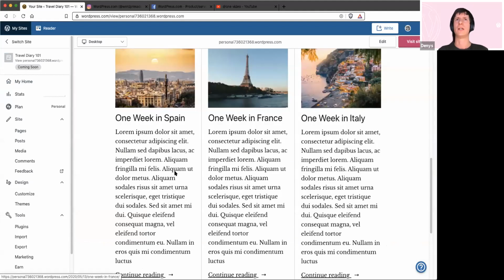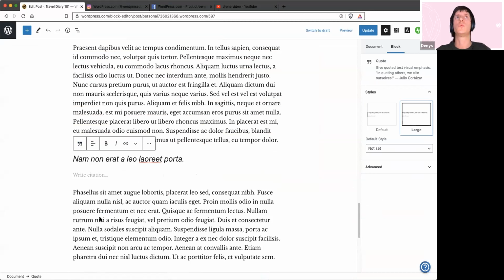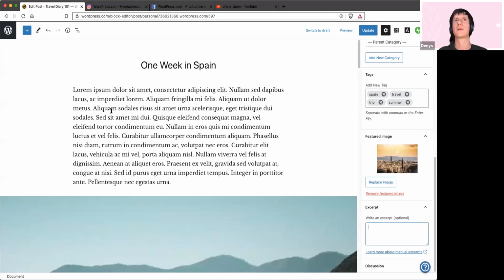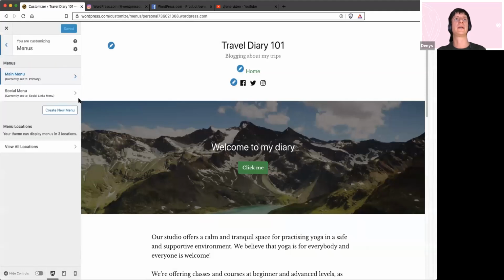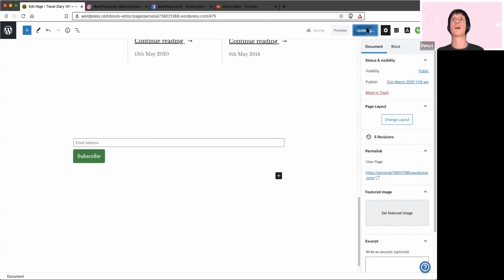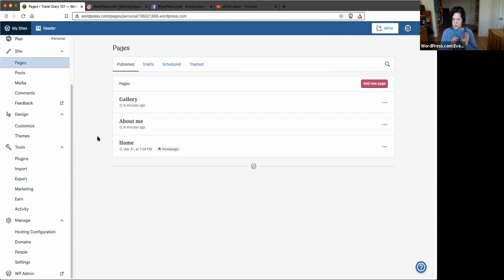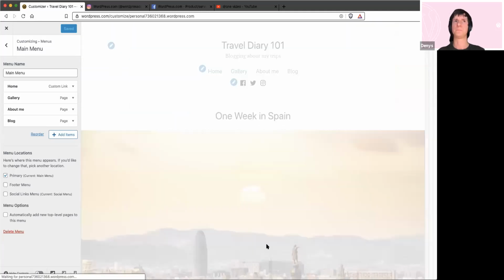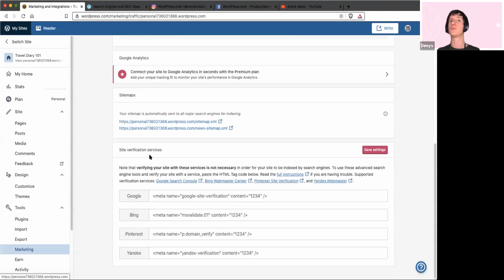WordPress.com Daily Webinars Blogging Quick Start Session - May 13, 2020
*** This is an old webinar that contains out-of-date information ***

Join WordPress.com Happiness Engineers Denys and Kathryn for today's Quick Start session on blogging with WordPress.com. Enjoy a fast-paced tour of blogging on our platform, including best practices for content, design, publishing and audience.  Kathryn provides a lively Q&A.